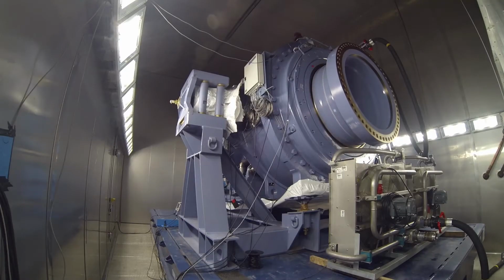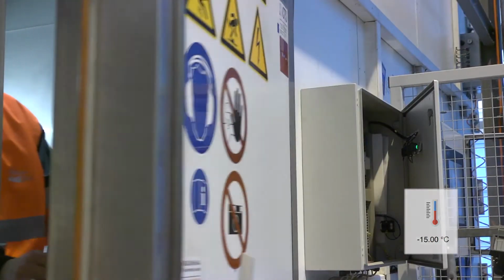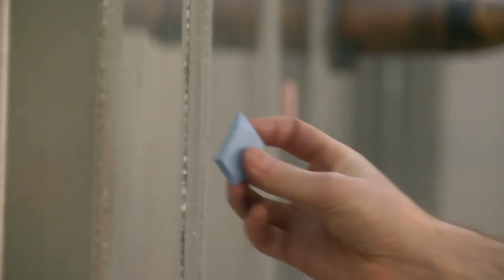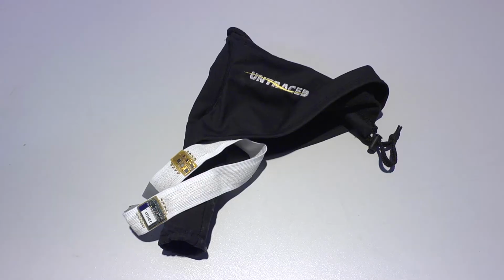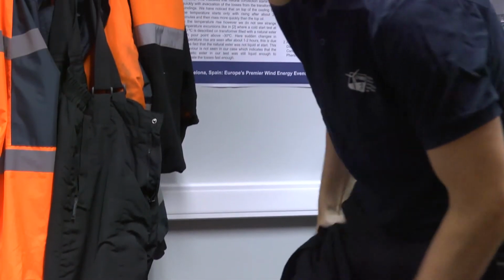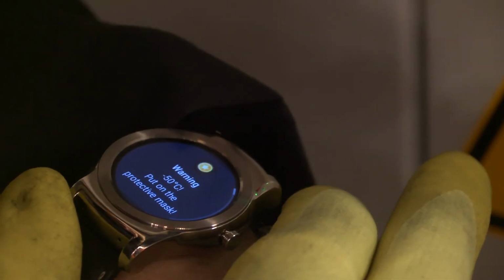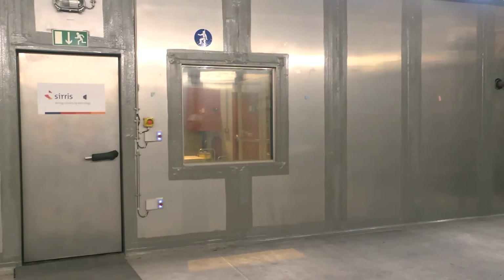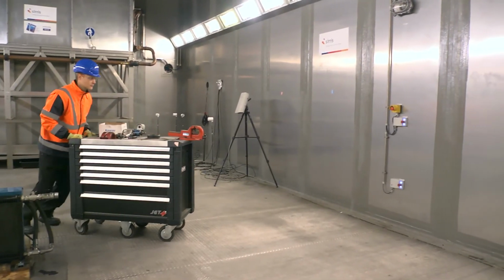Sirris | SmartPro | Safer industrial workspace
Sirris Smart Pro demonstrator - A safer industrial workspace
Safety in the working environment is crucial. But how can companies guarantee safety? And what can new technologies do to help with raising employees’ awareness of the risks and respecting safety rules?